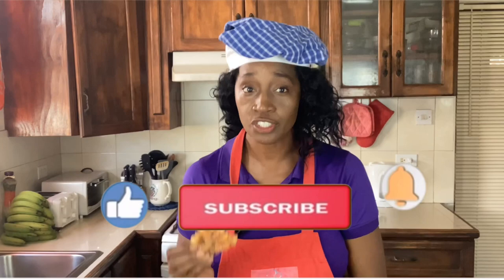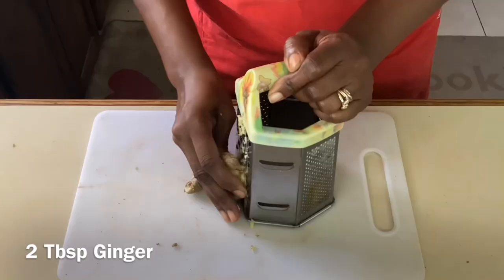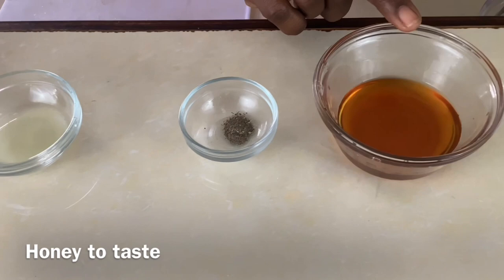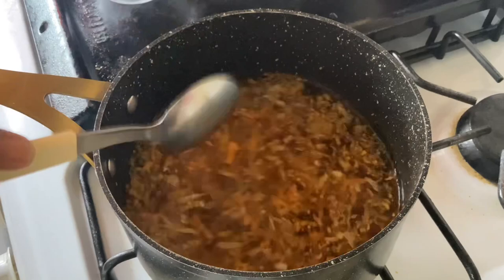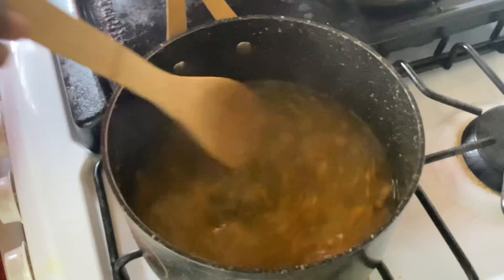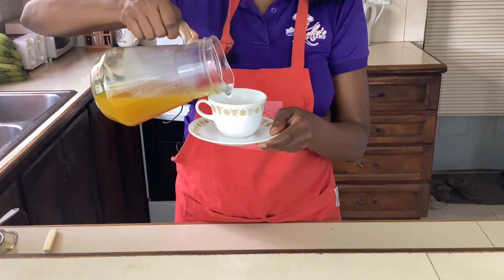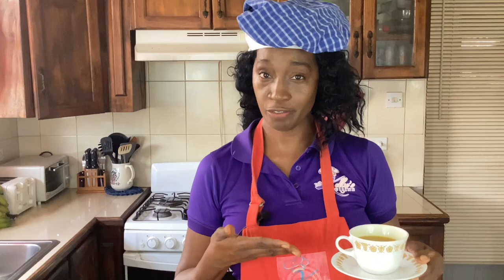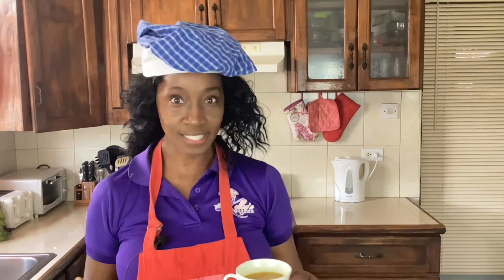How to make GINGER & TURMERIC TEA by Kelly Henry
Ginger & Turmeric Tea is great, soothing tea. Perfect for colds and tastes great.